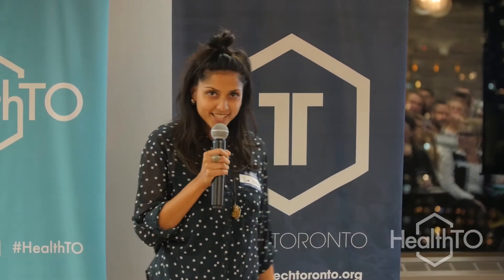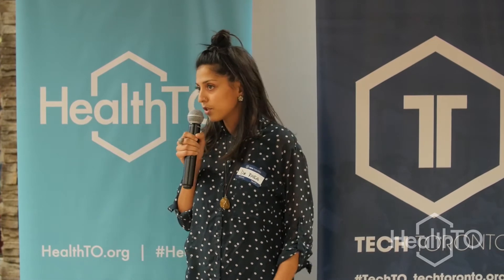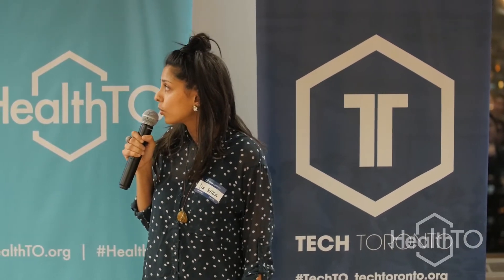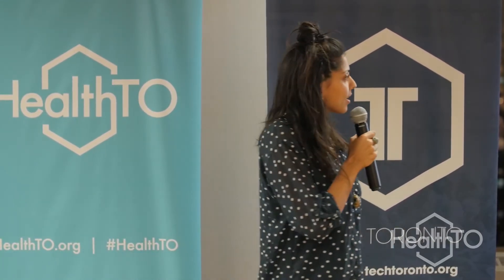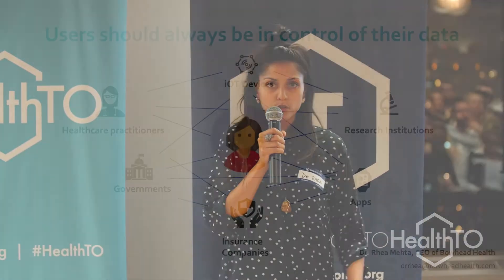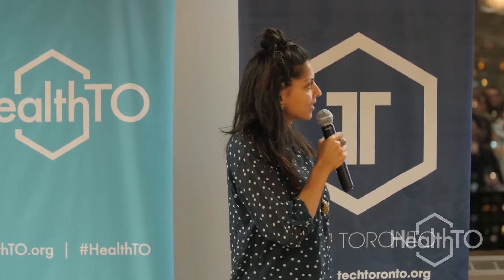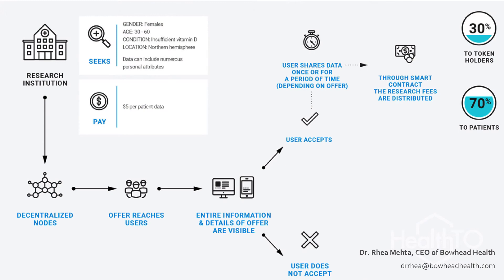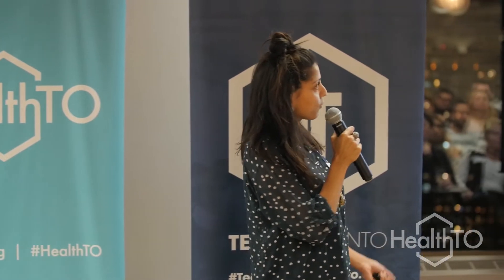Dr Rhea Mehta of Bowhead Health presents Blockchain Meets Healthcare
This was first presented at the November 2017 edition of HealthTO.

In this presentation, Rhea shares how Blockchain technology has been gaining momentum in the healthcare industry.

What do you think of what Rhea had to say? Tell us by leaving a comment.